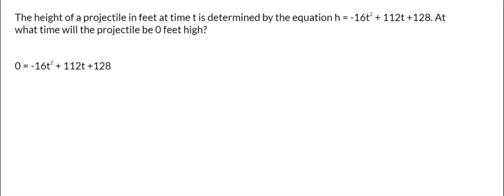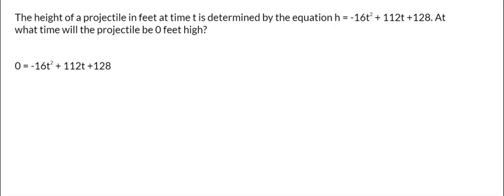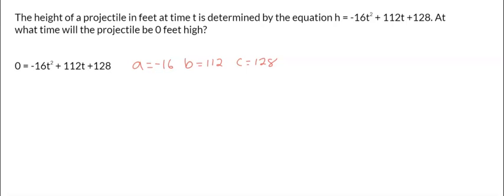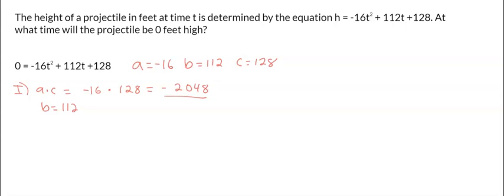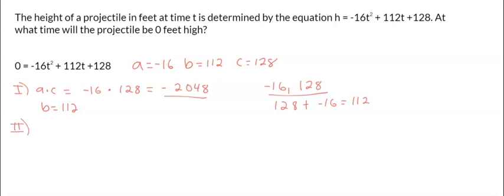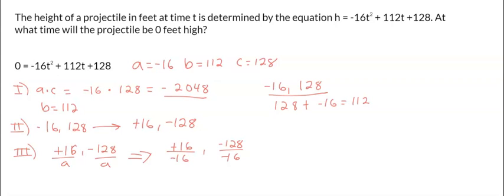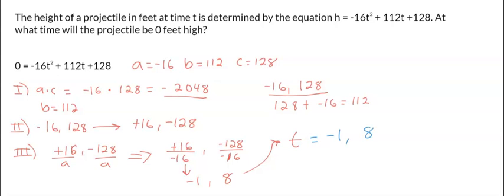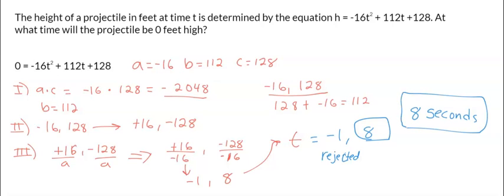How to solve projectile motion problems using Instant Factor?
Summary
This video clip is about: Projectile Motion Instant Factor